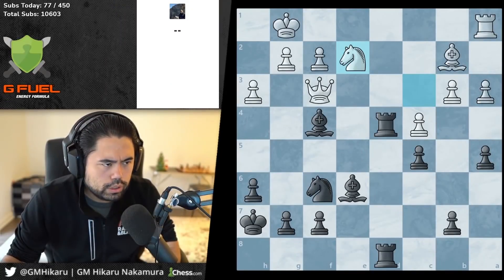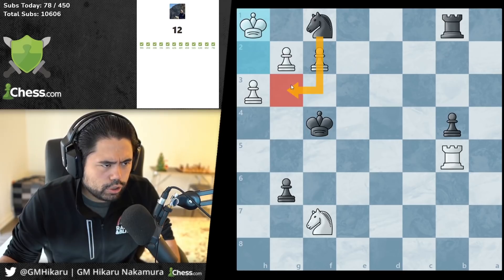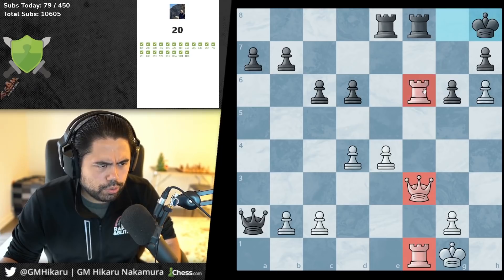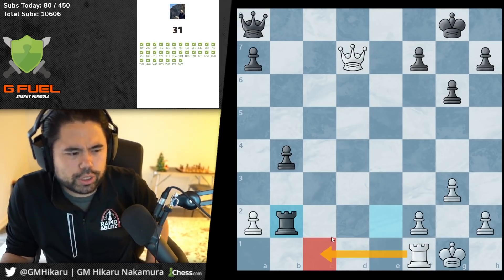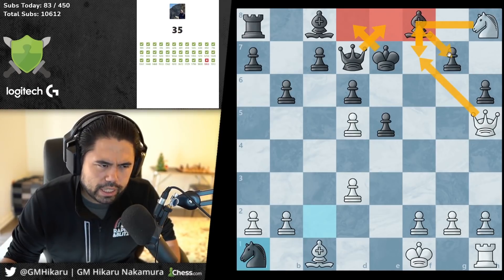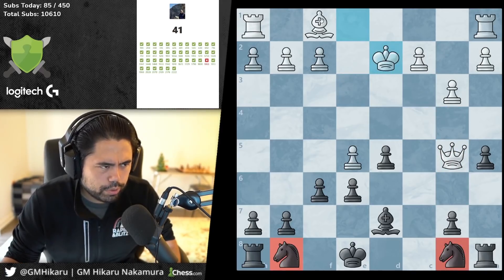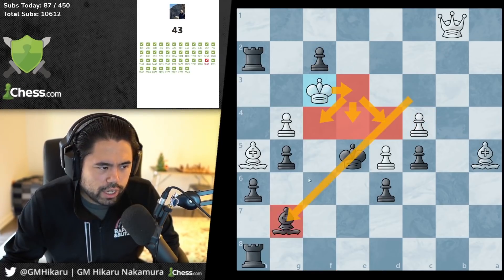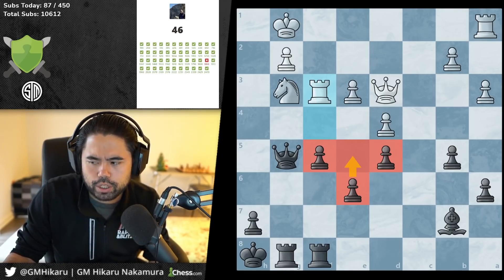Not So Rushed Puzzles, Class is in Session!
Hikaru slows down in puzzle rush and goes FULL teacher mode. Click to learn!

We have a brand new CLIP channel on youtube!

🌟 Socials 🌟